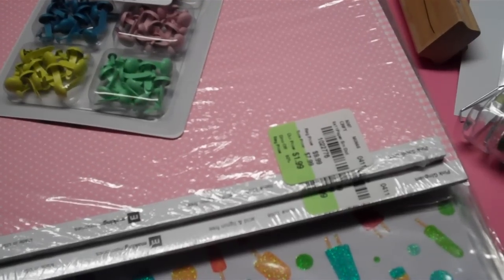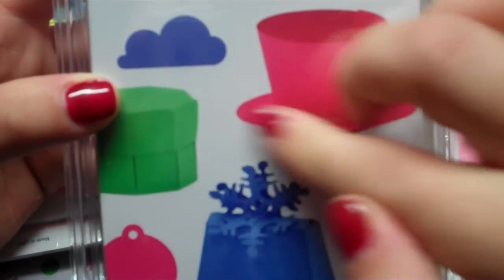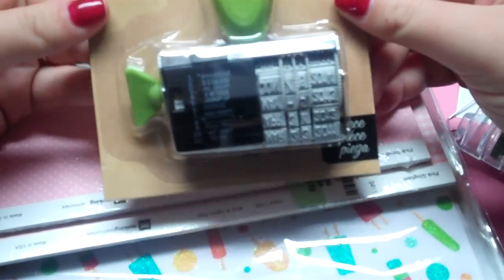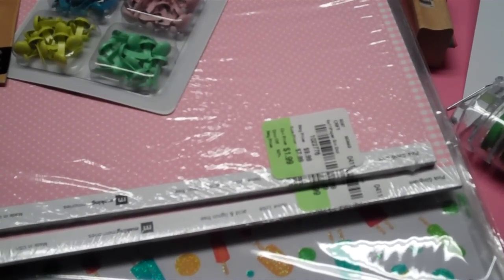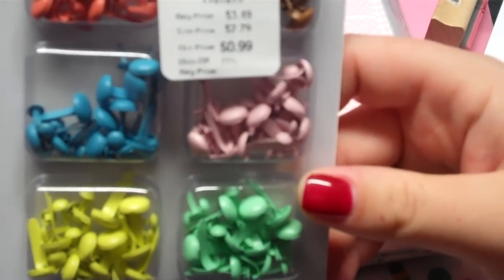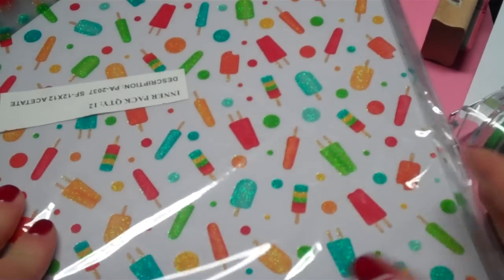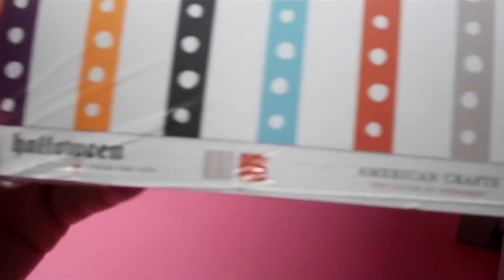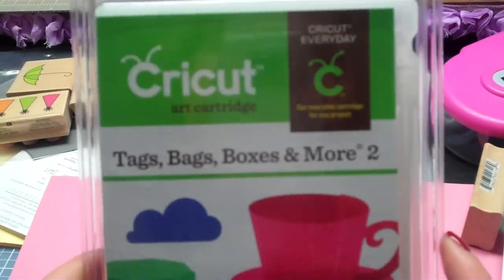A Lil' Saturday Mornin Shoppin * Tuesday morning n Acmoore